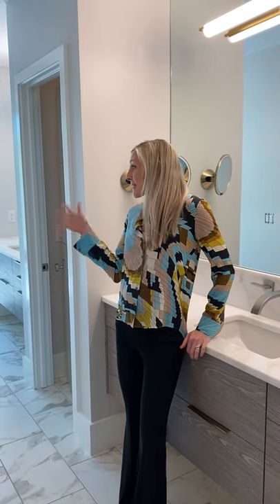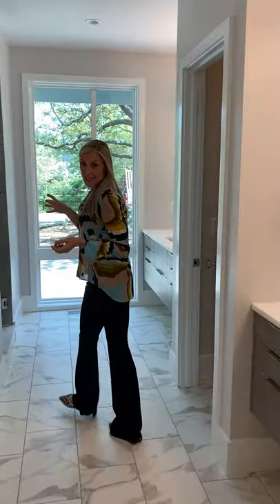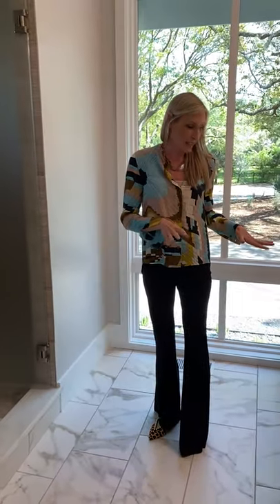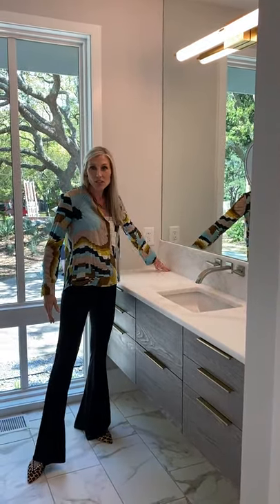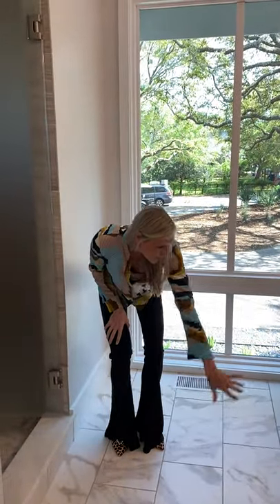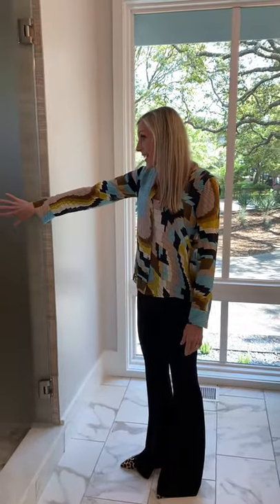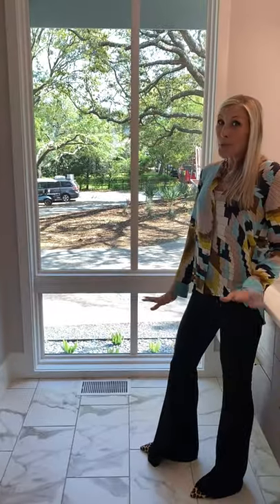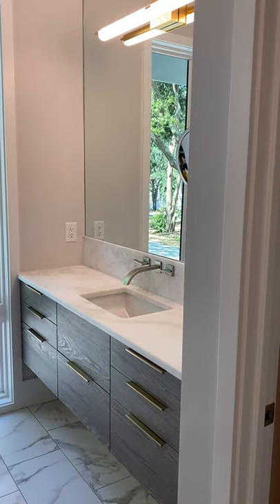Modern Goldbug Master Bathroom